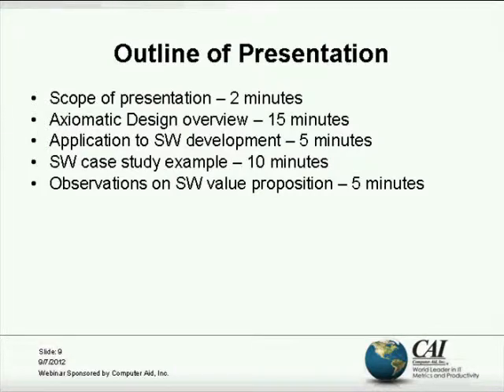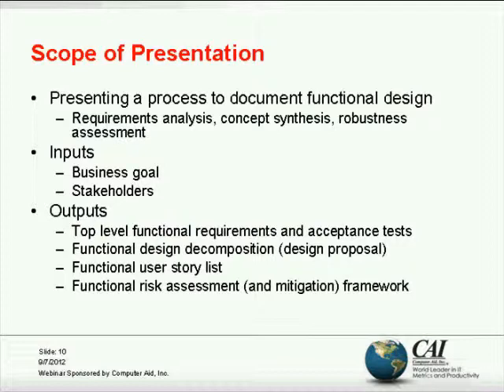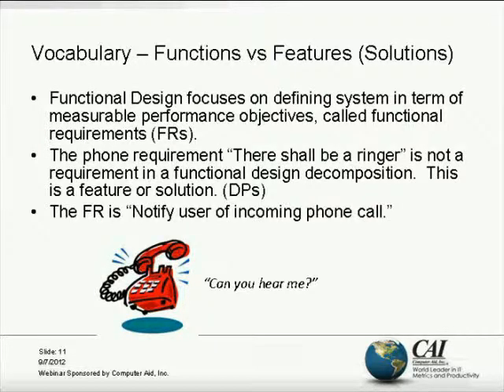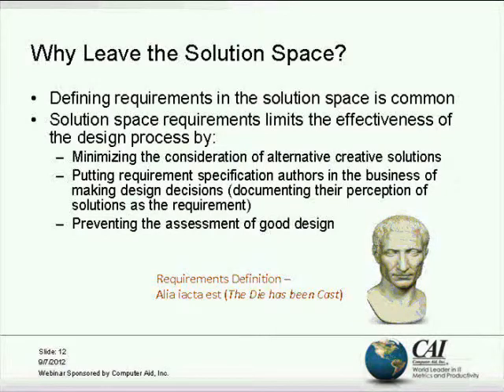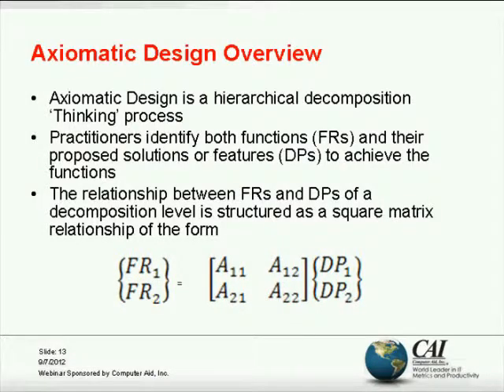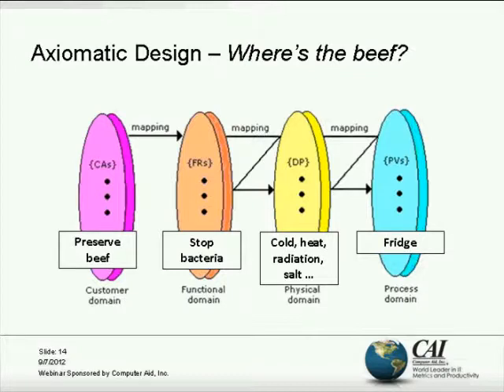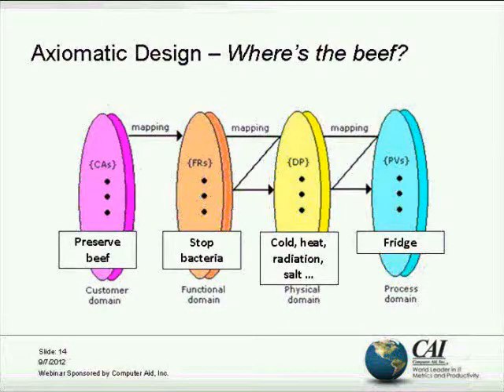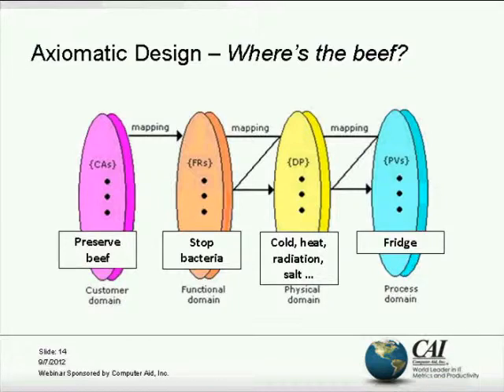Axiomatic Design Applied to IT Process Development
This webinar with Bill Bentley will explain how Axiomatic Design (AOD), a highly structured framework of requirements modeling, can be applied to the design of IT processes.   The goal of AOD is to design nearly perfect systems that meet clearly defined functional requirements  in a way that avoids costly rework.

ABOUT THE PRESENTER:
Robin F. Goldsmith, JD is author of the Artech House book, "Discovering REAL Business Requirements for Software Project Success", and the REAL ROI™ and Proactive Testing™ methodologies. Robin is a subject expert for BABOK and SearchSoftwareQuality.com. A frequent featured speaker at leading conferences and President since 1982 of Needham, MA consultancy Go Pro Management, Inc., he is recognized internationally as a thought-leading authority working directly with and training business and systems professionals in requirements, quality assurance and testing, ROI, software acquisition and outsourcing, metrics, and project and process management and improvement.